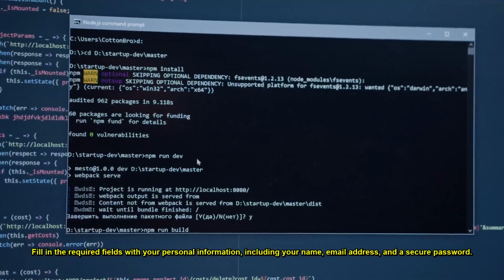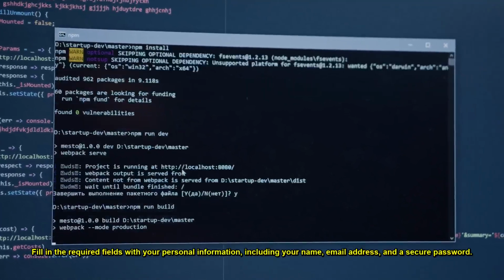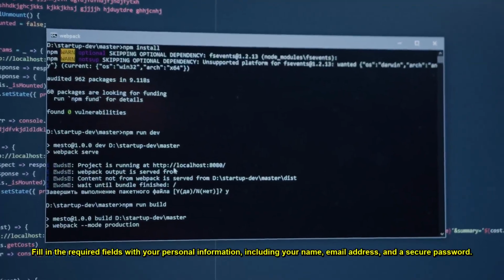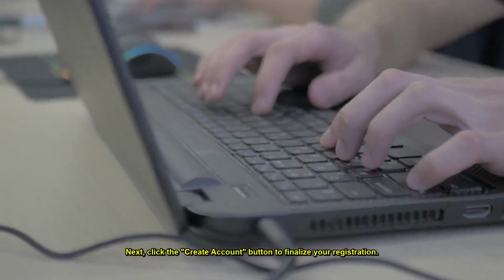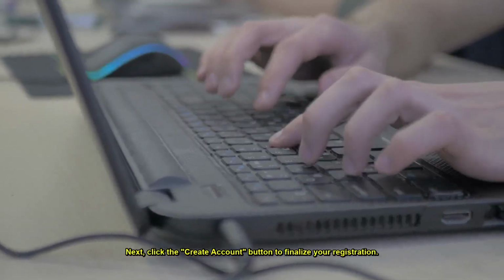How to register with Homes.com for rental estimate workflows - Beginner Guide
In this beginner-friendly video, learn how to register with Homes.com to streamline your rental estimate workflows! We’ll walk you through the entire registration process, providing step-by-step instructions to help you efficiently manage your rental properties. Whether you're a property owner, a real estate agent, or just starting in the rental market, this guide will equip you with the tools you need to succeed.